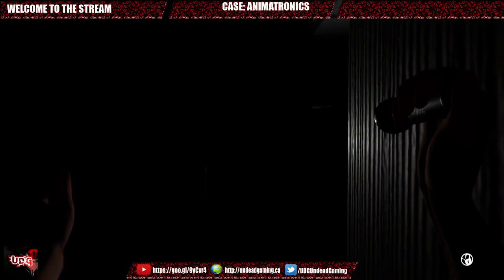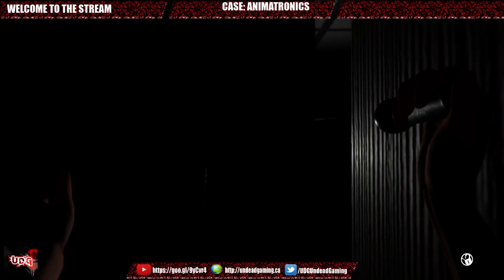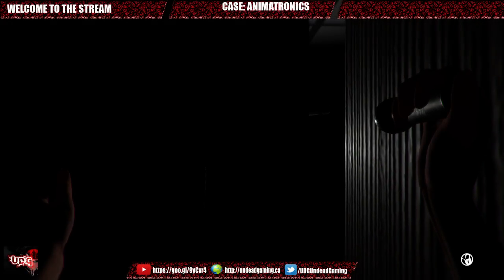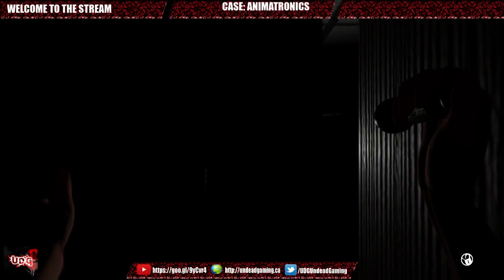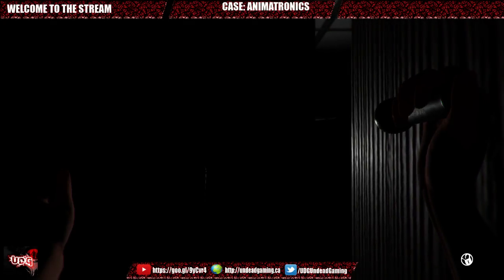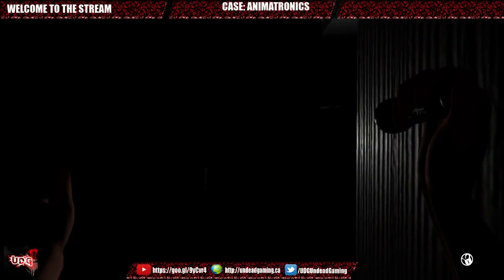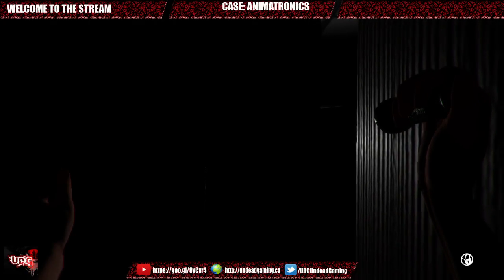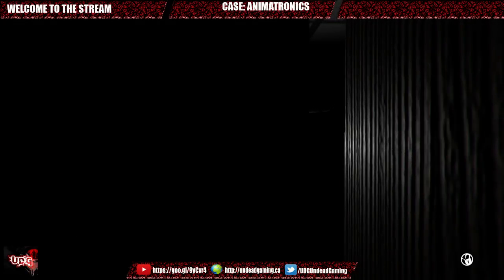LIVE° w/UDG CASE Animatronics Gameplay Part 4-- STOP YELLING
CASE Animatronics-- I am going to take a break from this game for a little while, until something in the game is improved. BUT in the mean time I will be playing and completing Layers of Fear and Layers of Fear Inheritance DLC on stream then after that I will be playing and completing Lethe EP. 1 then I will consider going back and completing CASE Animatronics on stream.
My pals...